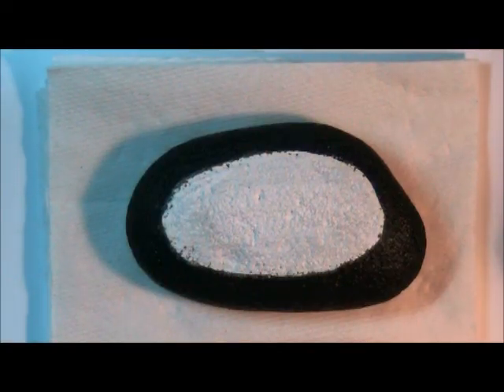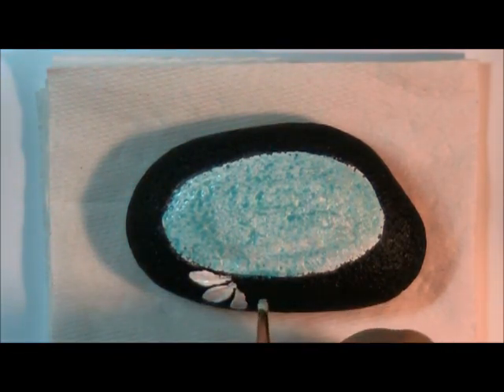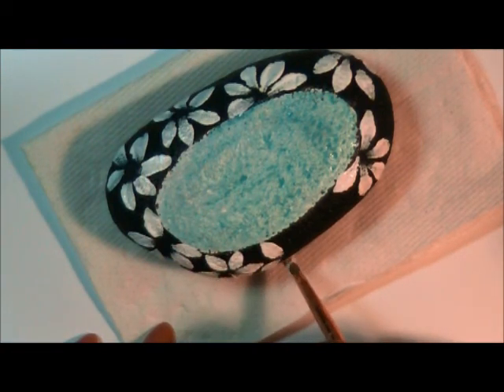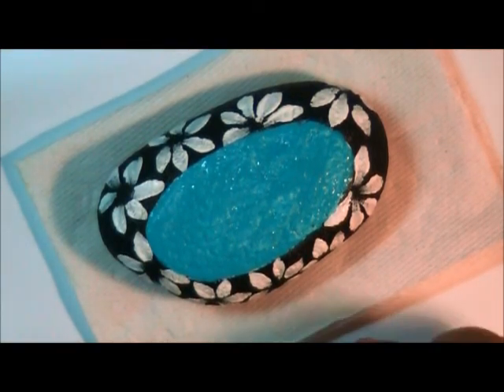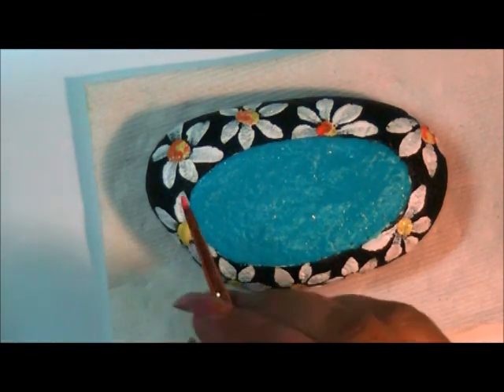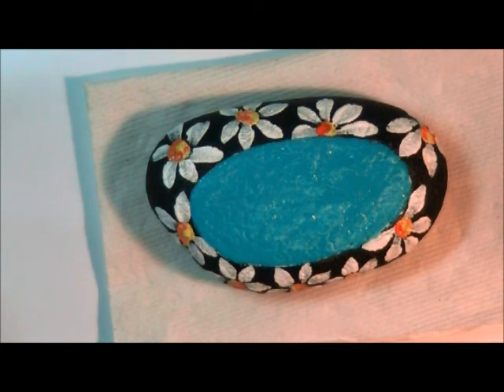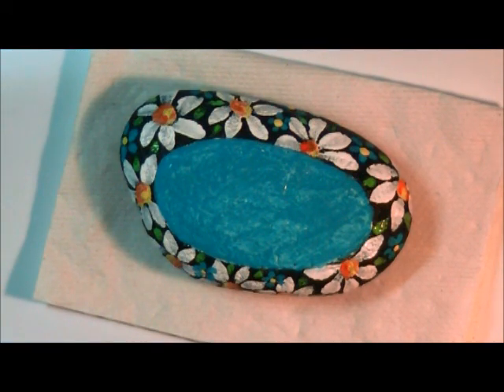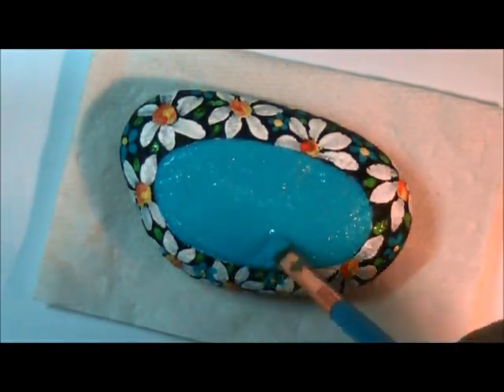Hide and Seek Rock! Believe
In this video I show yo how I make a Hide and Seek rock with flowers and the word Believe.